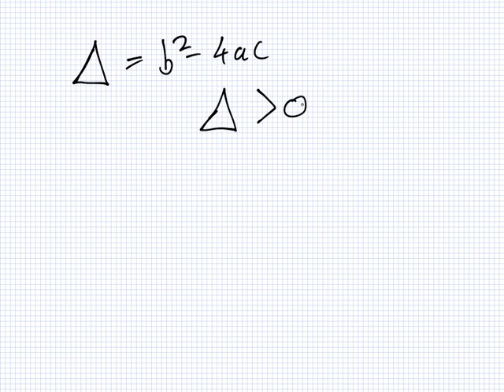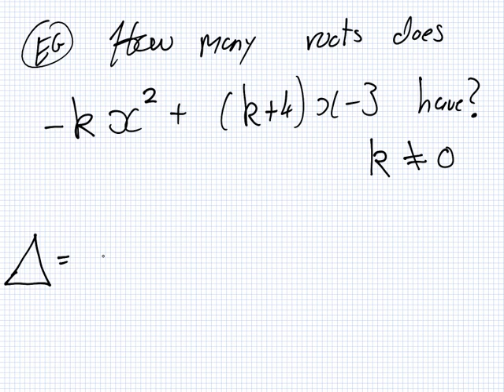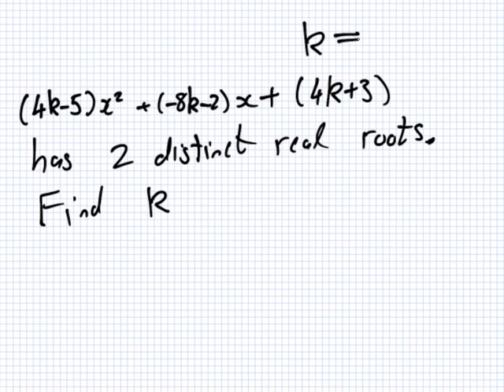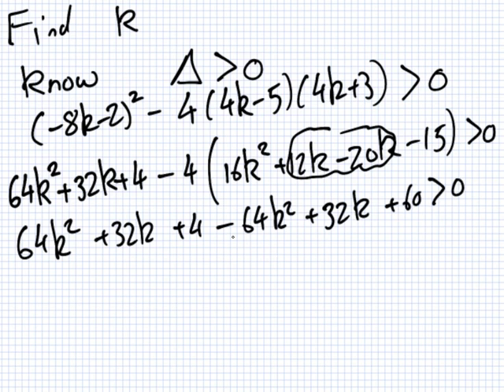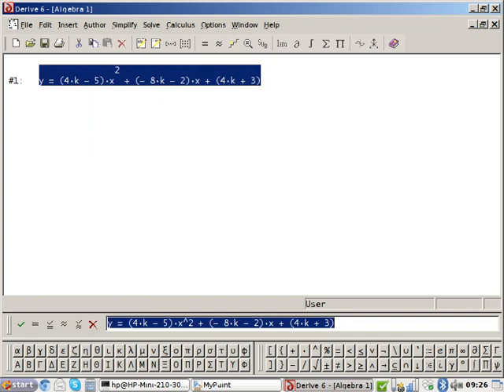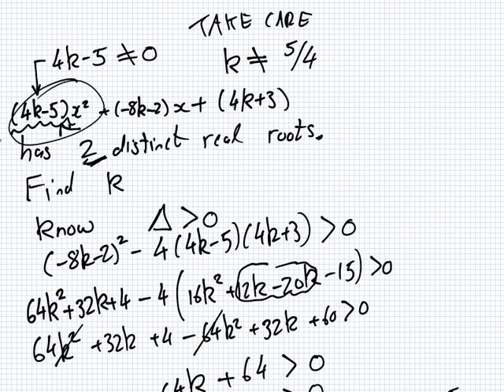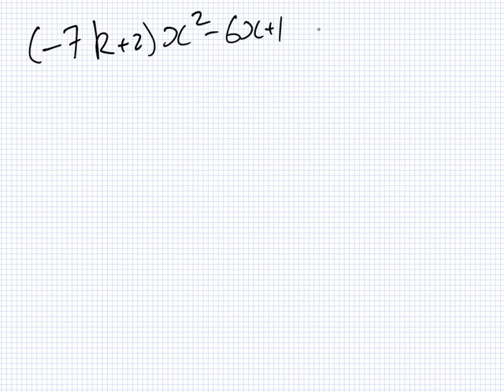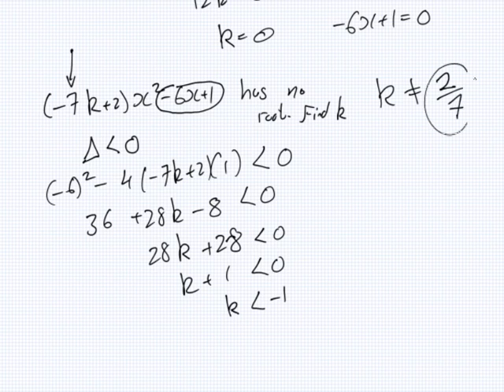Mathematics | Algebra | Discriminant | LEsson | Mon 25 Sep 2017 09:12:07 AM IST